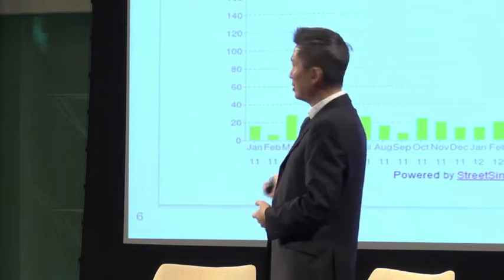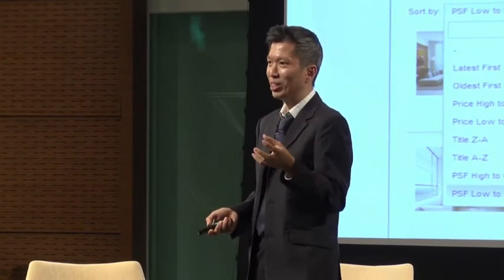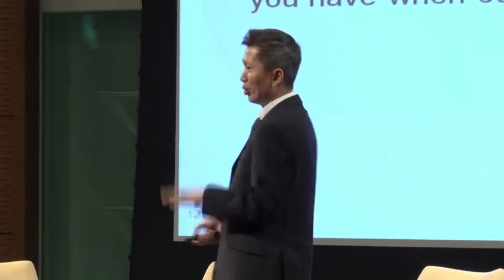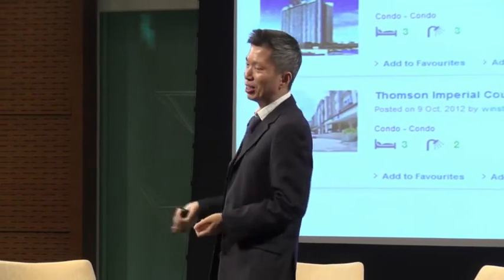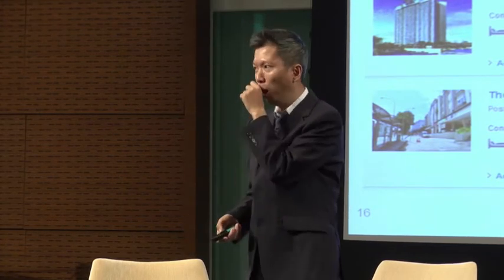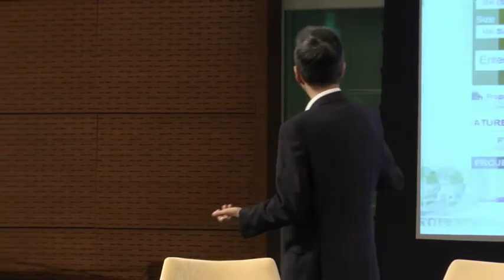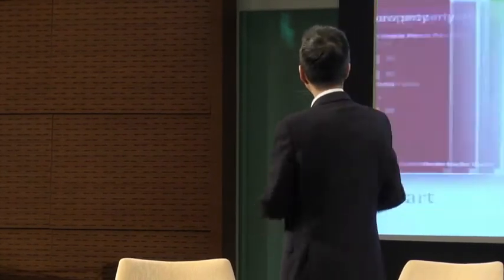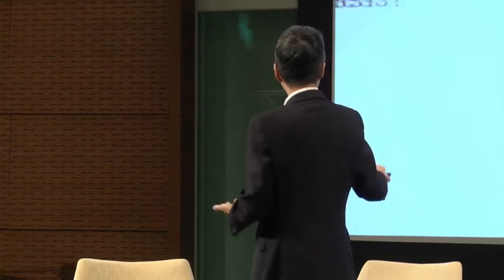STProperty Workshop 2013 - Using STProperty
Mr Winston Lee, Senior Product Manager at STProperty, shares pointers on how real estate agents can use STProperty in their business and how investors can use STProperty in their investments.